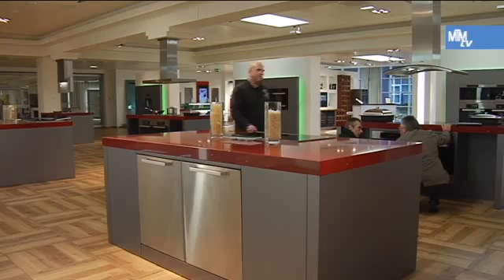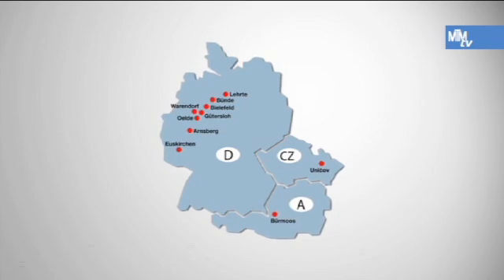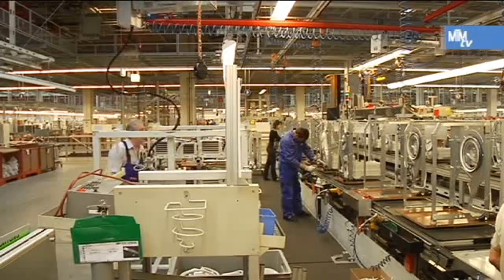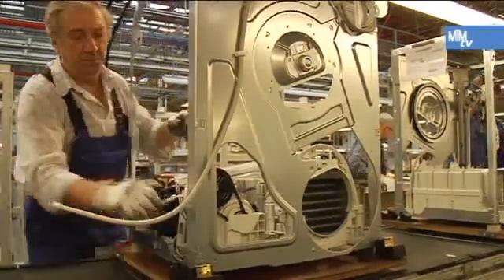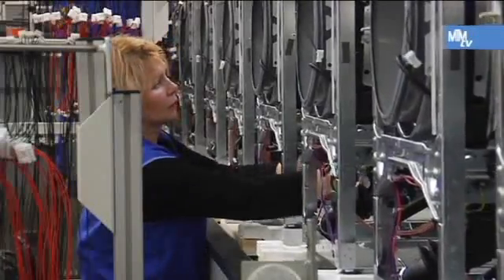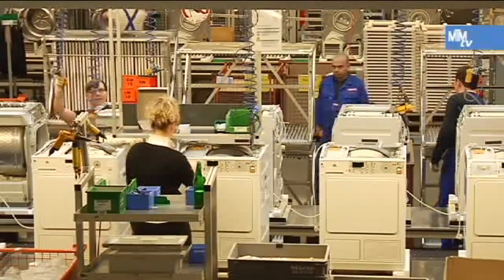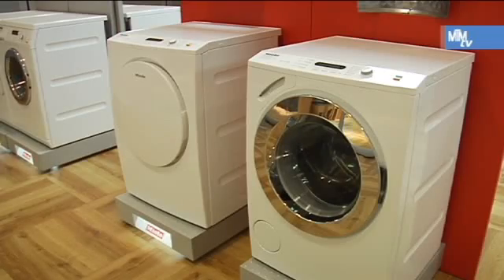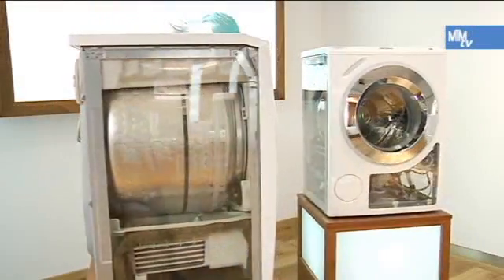MTM at Miele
Miele optimizes production processes and product design with MTM. Better ergonomics and more productivity in the final assembly of driers. Production-geared design with MTM ProKon. The majority of assembly workstations have been assessed and designed with MTM. Includes interviews.